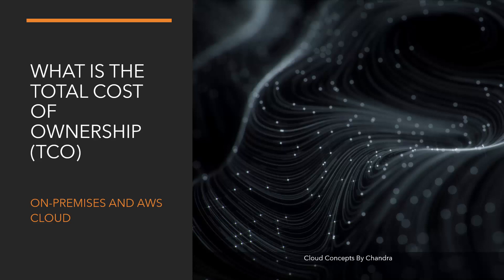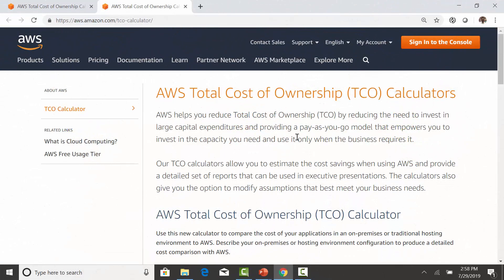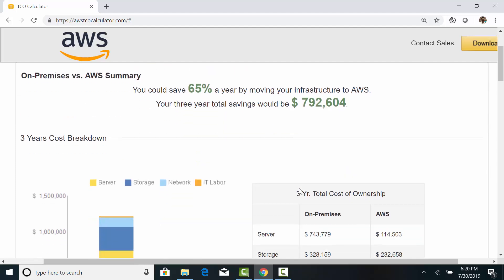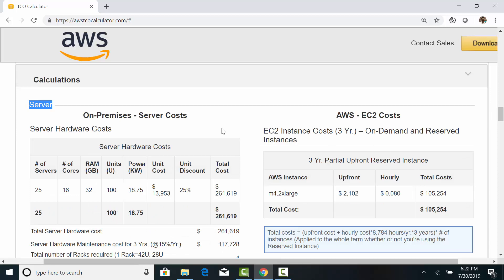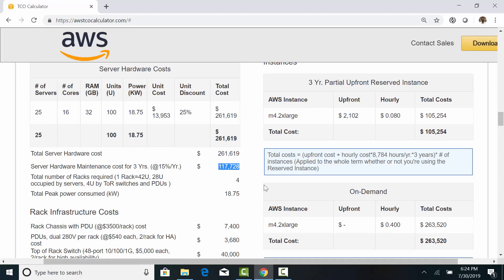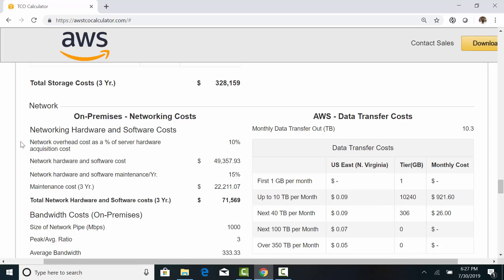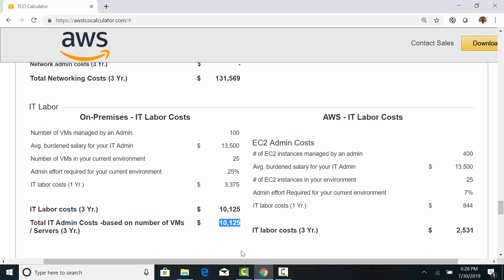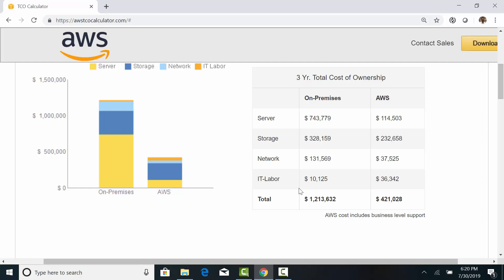Tutorial - What is the Total Cost of Ownership (TCO) of On-premises and AWS Cloud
The TCO is the purchase price of an asset plus the costs of operation. Comparing TCO can help an organization decide if the cloud is the right choice and how much they can expect to save over the long term.

This topic comes up frequently in the AWS Cloud Practitioner exam

TCO calculation is challenging in an on-premises setup as the cost is usually shared across different departments, and we don’t get visibility into the actual cost. Whereas, in the cloud, you get complete visibility.

In this exercise, we will compare (On-premises versus AWS) the three-year cost of running a fleet of 25 servers and a 100 TB file share.

I am hoping this gives you some insight into the actual cost of operating a data center.

Interestingly, the finance team also needs to refine its process. In the cloud, you move away from capital intensive, long-term planning to an agile, consumption-based pricing

Course:
Part 1: AWS Certified Solutions Architect SAA C03